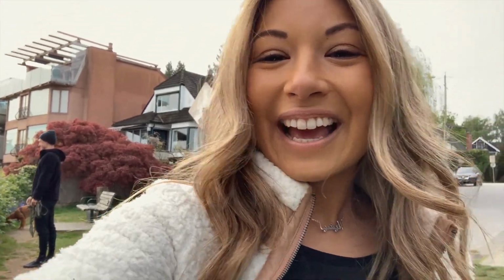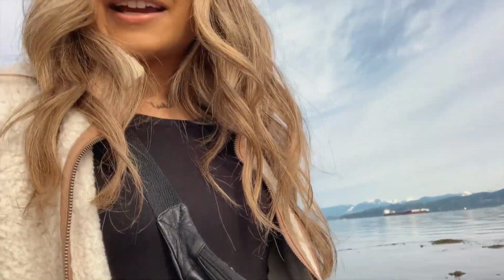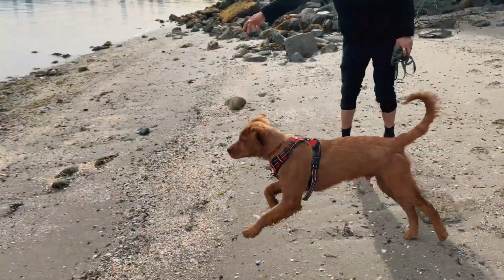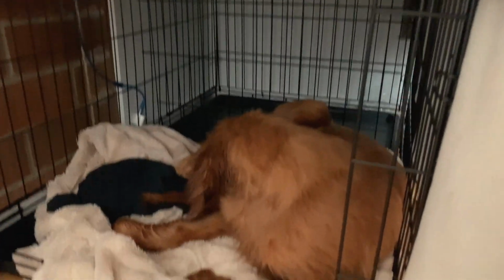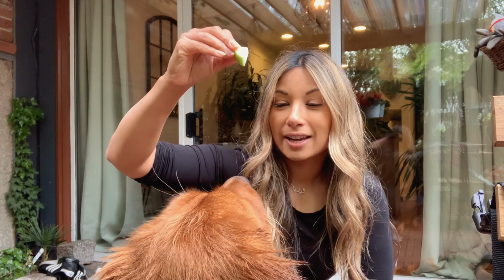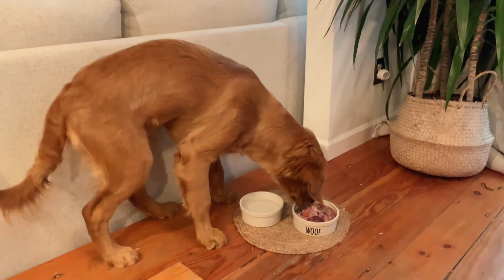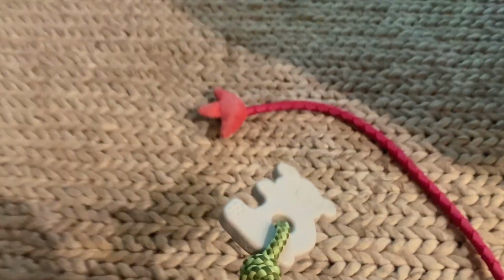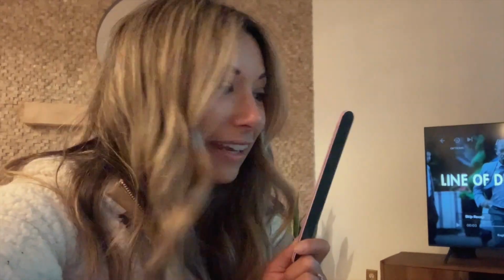DAY IN THE LIFE OF A GOLDEN RETRIEVER PUPPY | Life With Our 4 Month Old Pup + Our Routine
Our daily routine with a golden retriever puppy! The daily reality of having a puppy, what we feed him, training tips & cute Fino content.